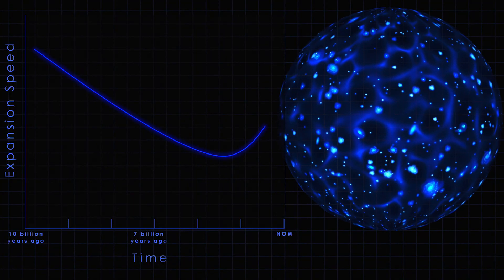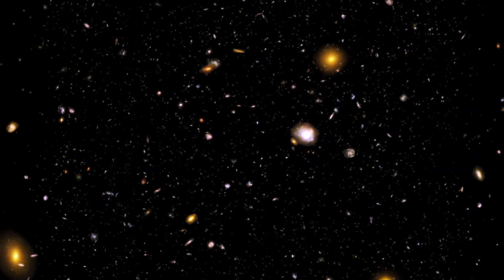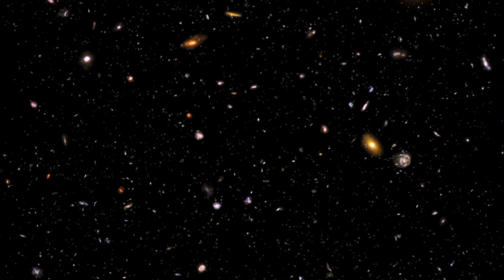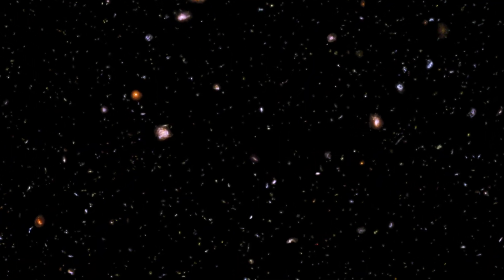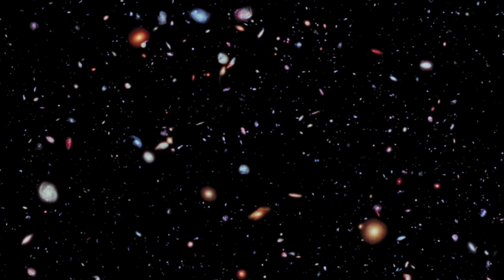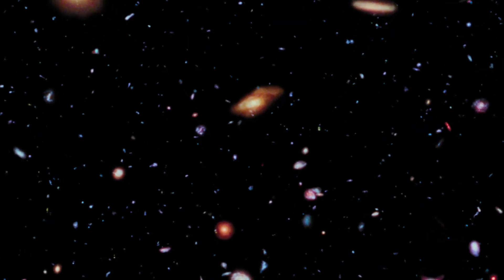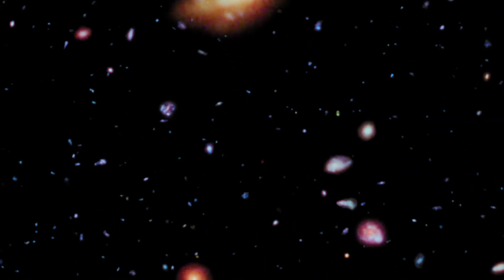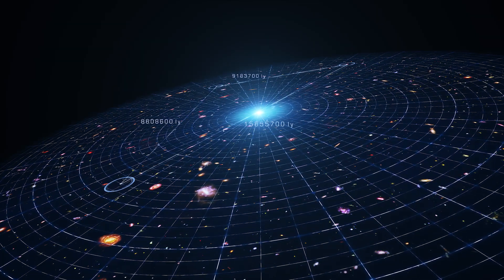Hubble Constant: An Expanding Universe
When the Hubble Space Telescope launched, one of its main goals was to measure the rate at which our universe is expanding.

That rate is called the “Hubble Constant” – named after the astronomer Edwin Hubble, who contributed to the discovery of the universe’s expansion.

Using the Hubble Space Telescope, astronomers have been able to measure the Hubble Constant and even found out that the expansion rate of our universe is accelerating due to a mysterious force known as dark energy.

Producer & Director: James Leigh

Editor: Lucy Lund

Video Credits:
Hubble Space Telescope Animation
Credit: M. Kornmesser (ESA/Hubble)

Dark Energy Expansion Animation
Credit: NASA's Goddard Space Flight Center Conceptual Image Lab

Hubble Extreme Deep Field Fly Through
Credit: NASA, ESA, and F. Summers, L. Frattare, T. Davis, Z. Levay, and G. Bacon (Viz3D Team, STScI)

James Webb Space Telescope Animations

“Alpha and Omega” by Laurent Parisi [SACEM] via KTSA Publishing [SACEM] and Universal Production Music